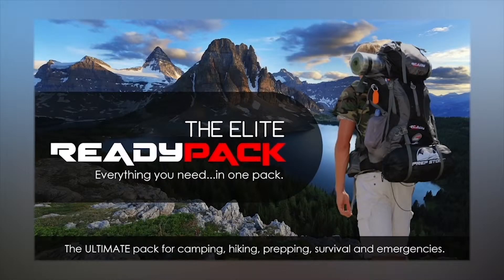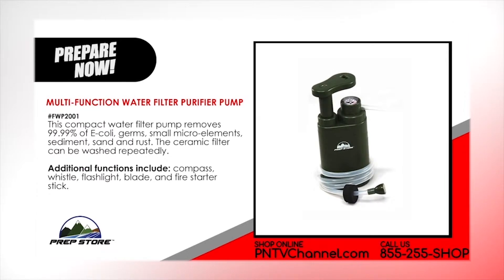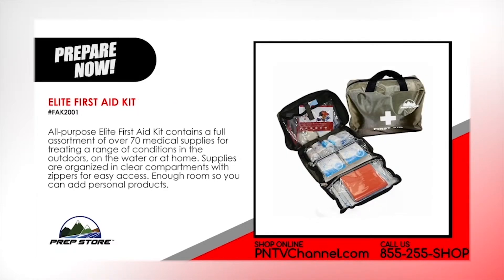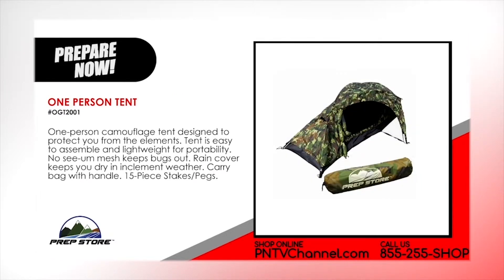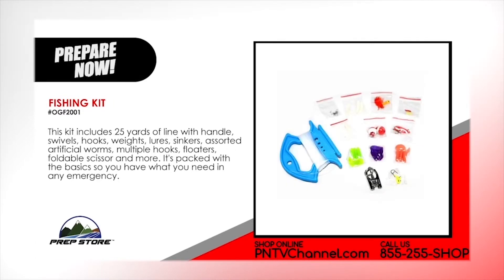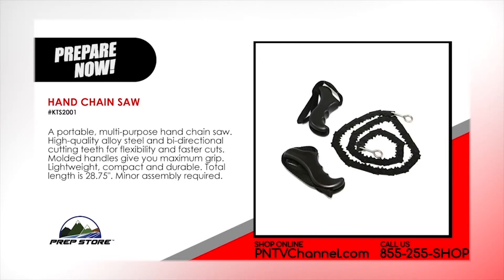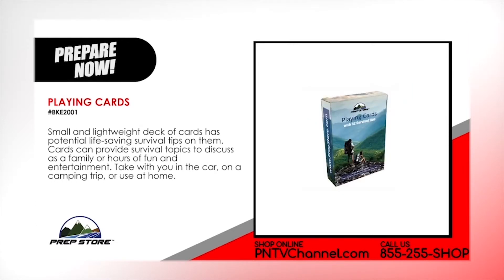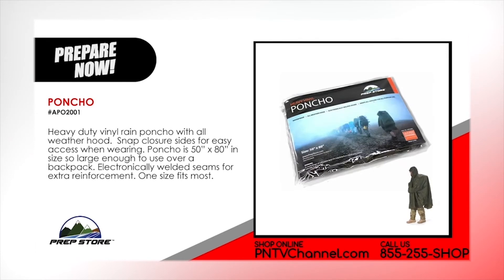Buy the Ultimate Bug Out Bag! - Prepare Now!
Buy the Ultimate Bug Out Bag!

Prepare Now Channel is a multi-platform television network targeting consciously aware viewers interested in watching custom survival and disaster preparedness videos and purchasing survival type products. Prepare Now features a library of top quality IPTV Video on Demand short films related to doomsday prepping, DIY, strategic relocation, old knowledge, personal liberty and more.

Our footprint reaches over 1/2 of the U.S. population on over 100 million Internet connected TV homes & devices; streaming over Roku, Amazon Fire, Android and Apple TV.

Prepare Now has a variety of essential products that individuals, families, and groups may need in the event of an emergency at home, on the road, or in the outdoors. and customers may also place orders for products they see on TV by calling toll free 855 255 SHOP.